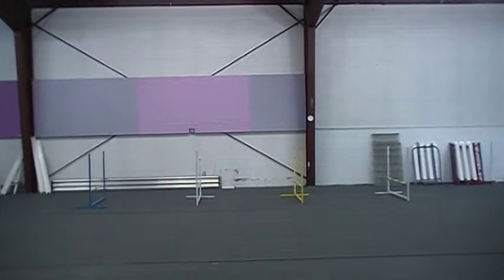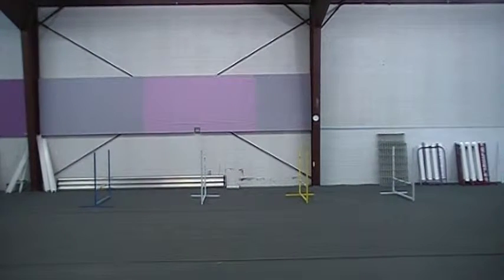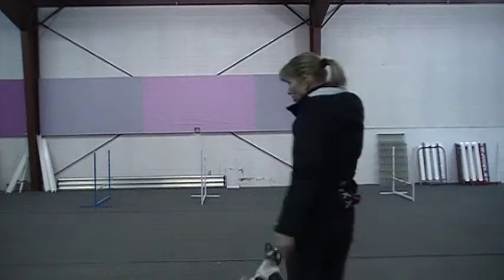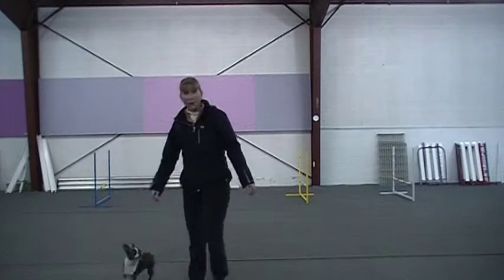Toby Ex 2a.MOD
Jumping exercise 2a